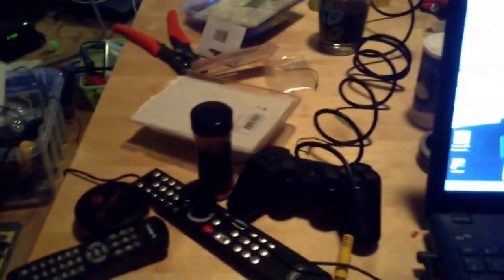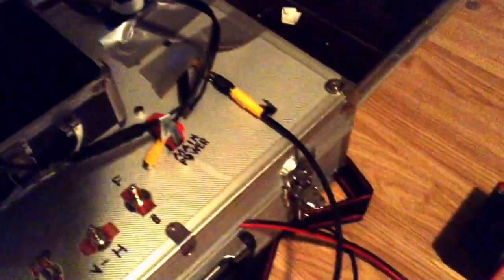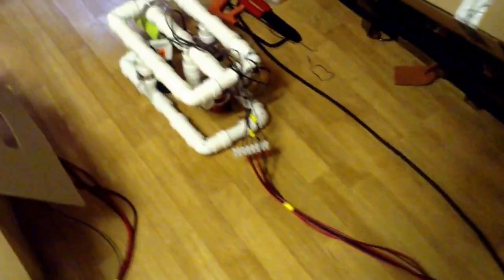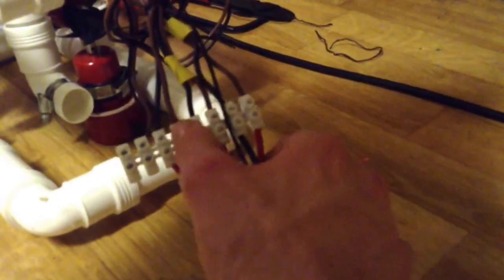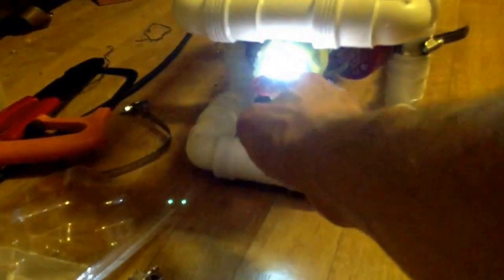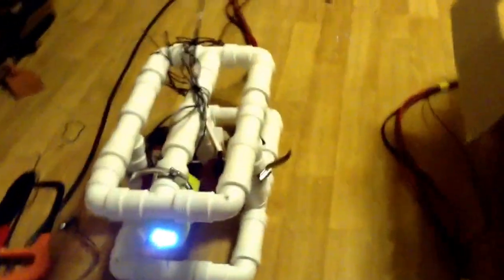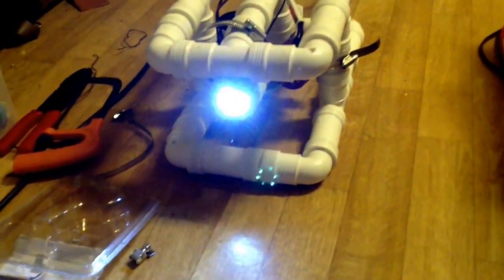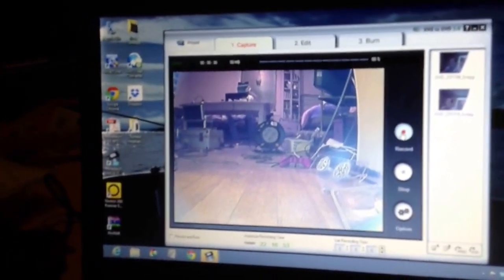Homemade rov norway Mac 2,0 explanation and project walktrough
My new mac 2,0 ready to watertest,this version is connected to a laptop for storing video .and best of all its my own rov design,with 3 thrusters instead of 6 ,its untested and i have no idea how it will behave in and under water,enjoy